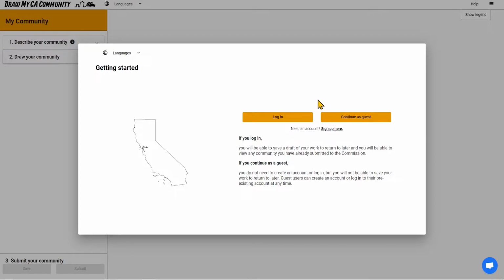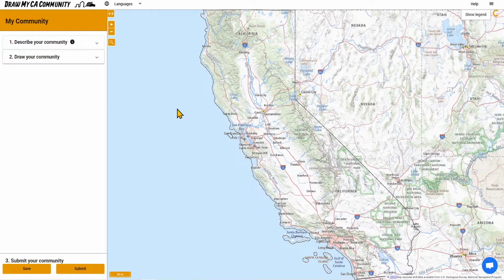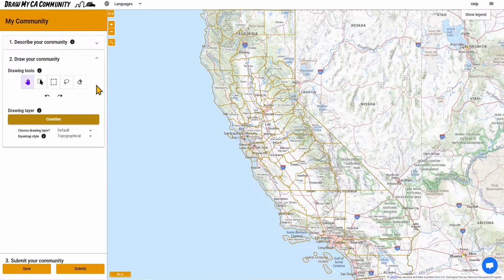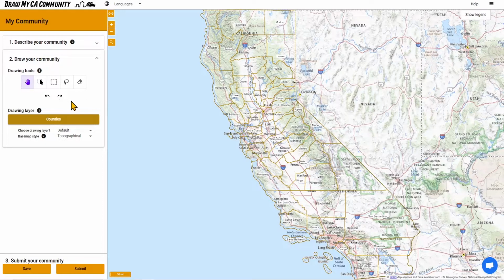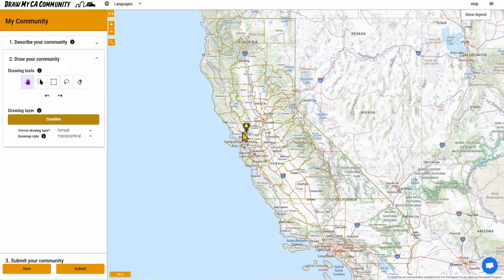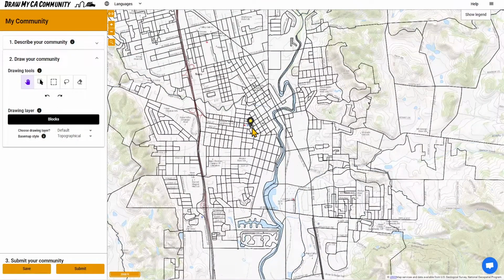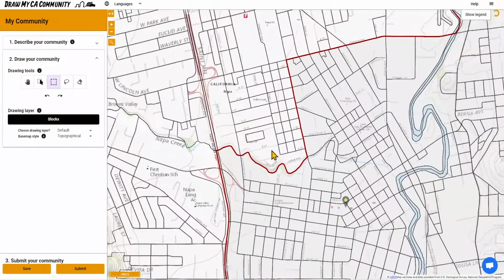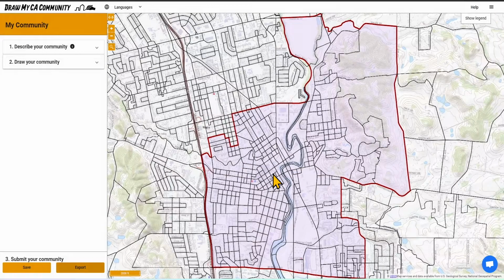COI Tool for Local Redistricting Processes